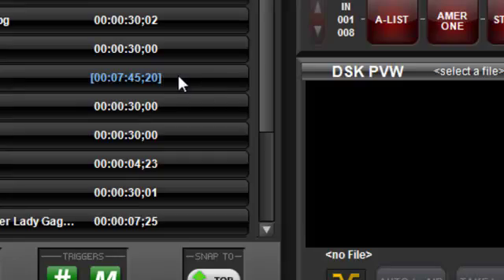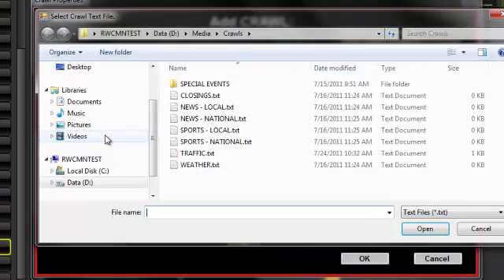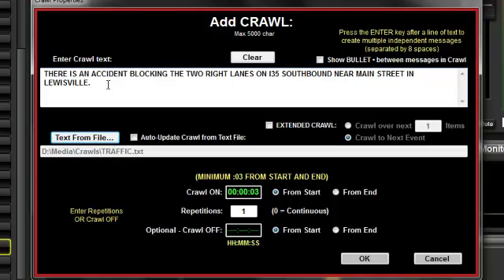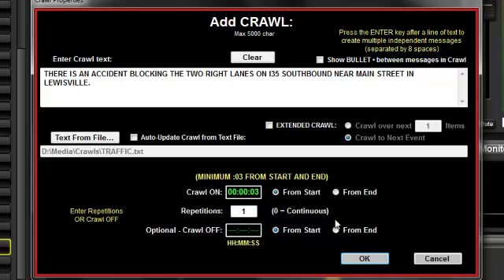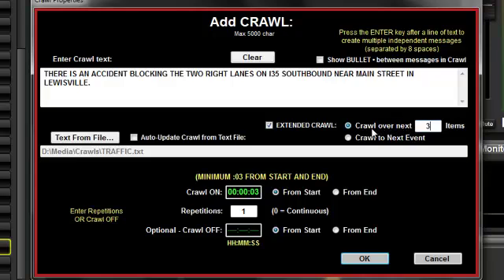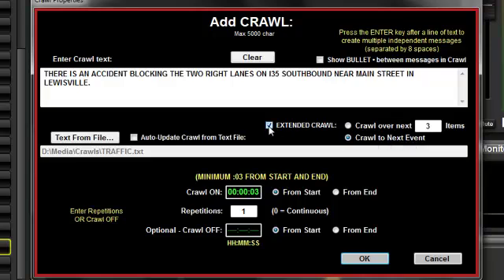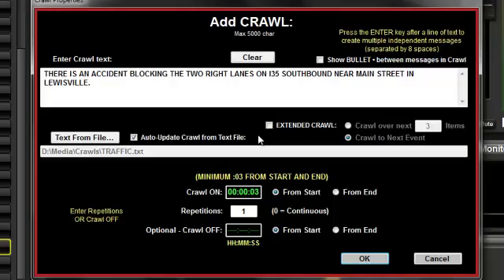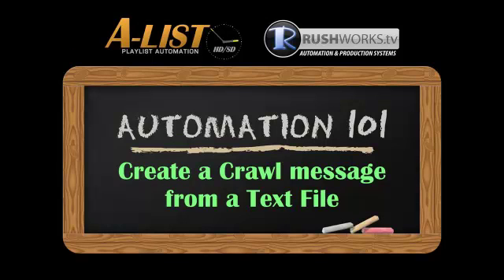A-LIST 43: Create a Crawl Message from a Text file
Select an existing text file to use as the content displayed in the crawl banner.